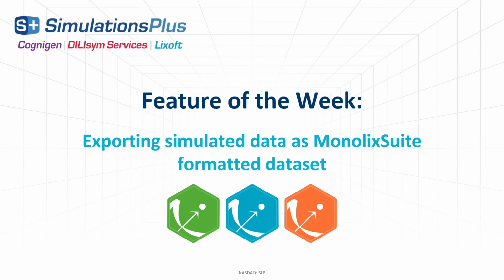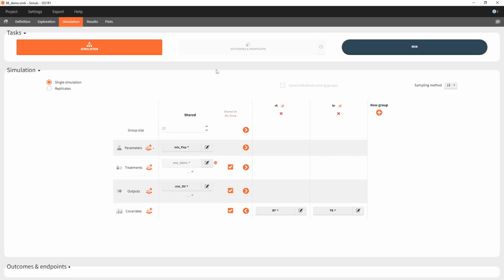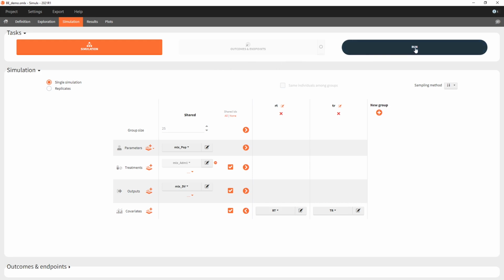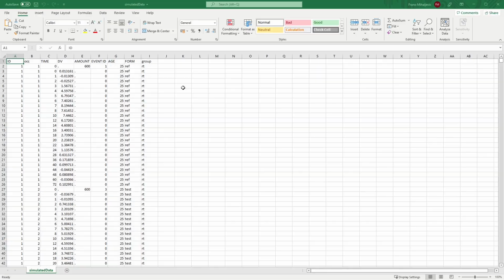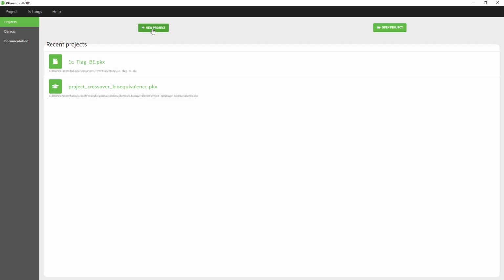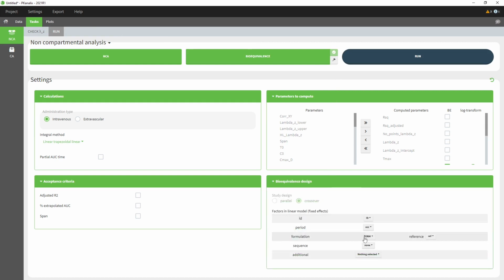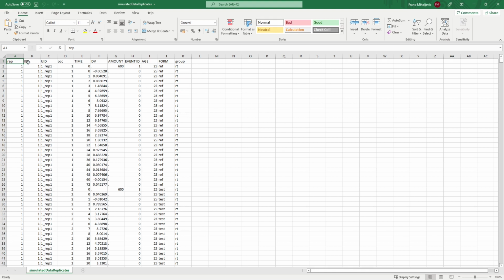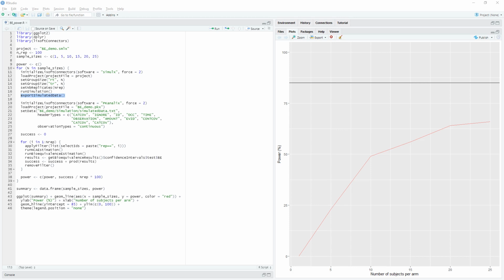Feature of the week #126: Exporting simulated data as MonolixSuite formatted dataset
This video describes how to use the Export simulated data feature in Simulx and exportSimulatedData function in lixoftConnectors R package using an example of bioequivalence study design.